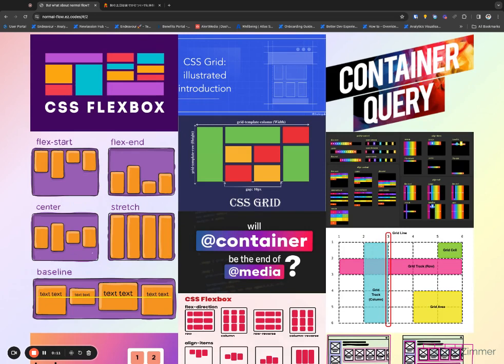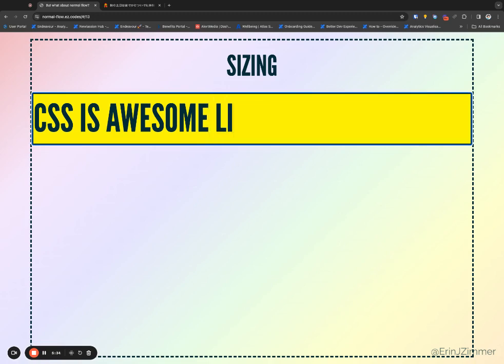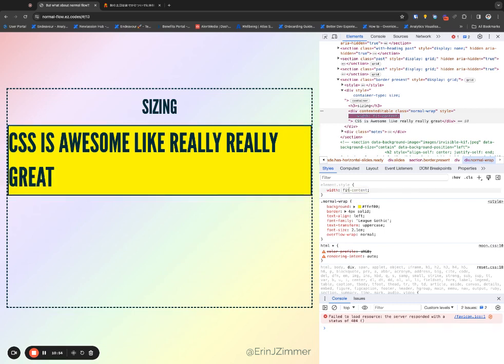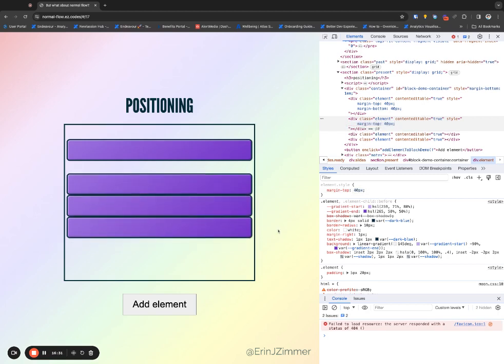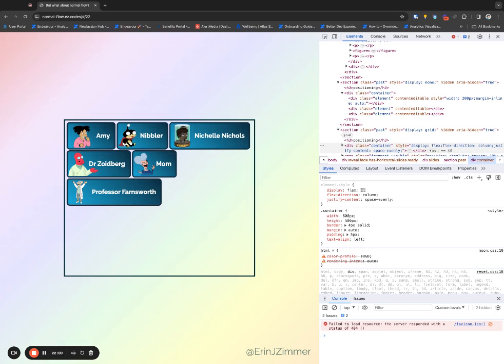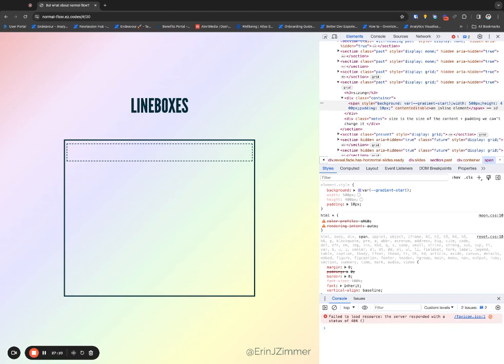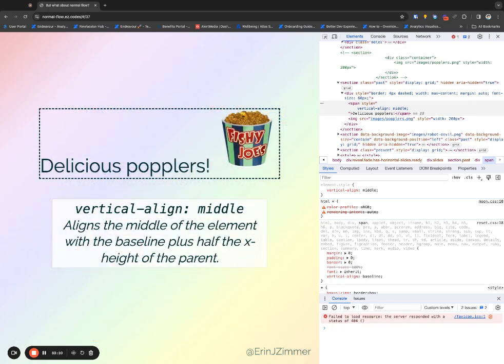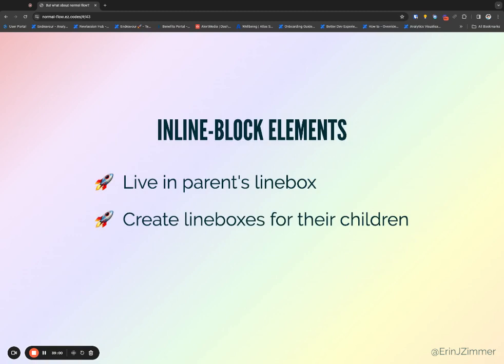Normal Flow in CSS